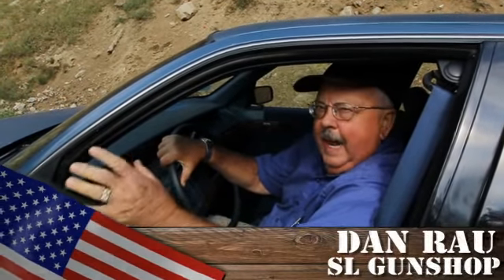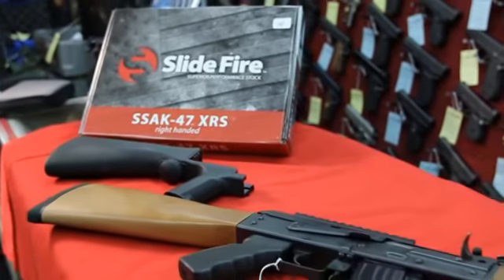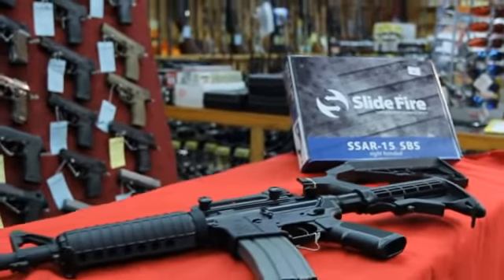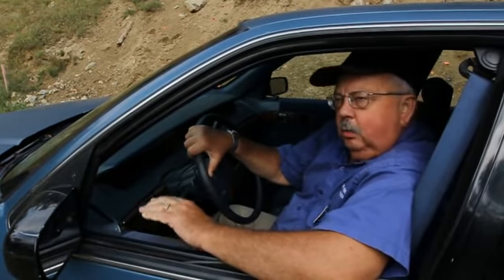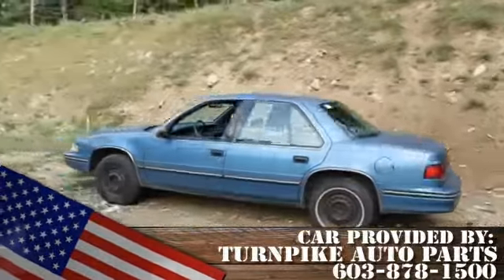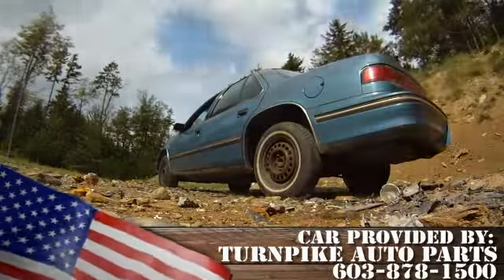The Slide Fire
Here we try out the Slide Fire on various weapons systems and calibers. The Slide Fire Solutions stocks are available at our shop in left and right handed models along with both AR and AK models. This video was shot at Modnadnock Gun and Rod Club who were kind enough to host our Slide Fire demo event.